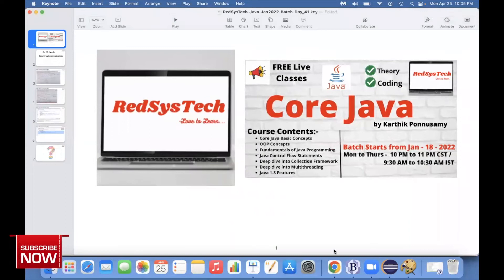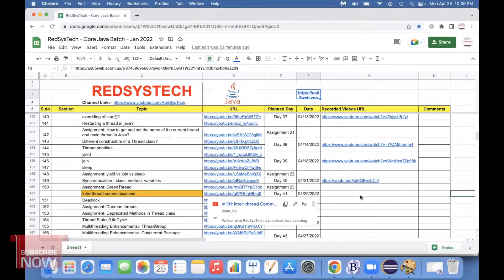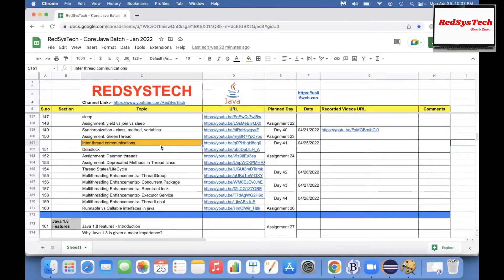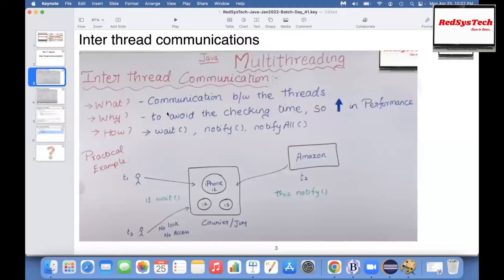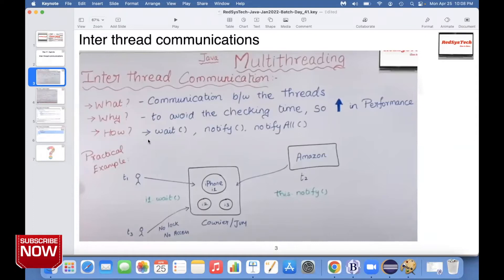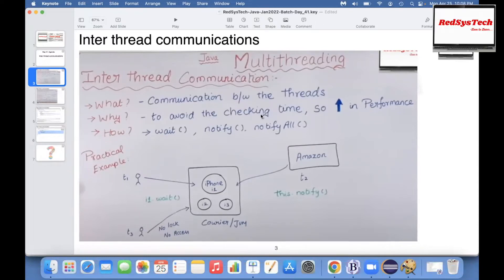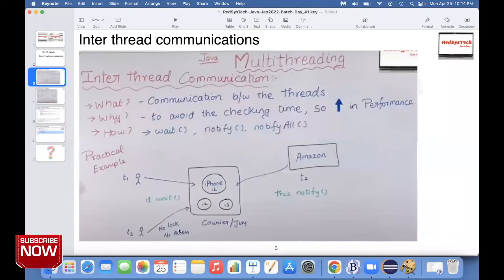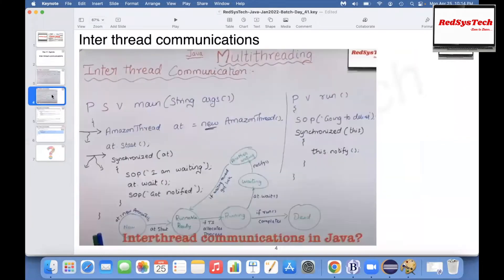Core Java Basic Concepts | FREE Live Classes - Day - 41 | Java Tutorial | RedSysTech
FREE Live - Java Classes - Day - 41